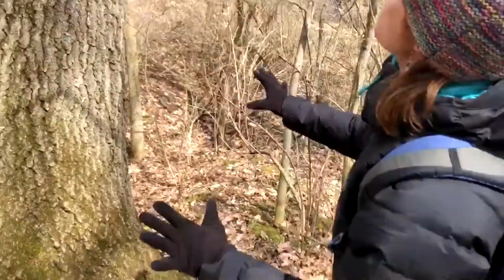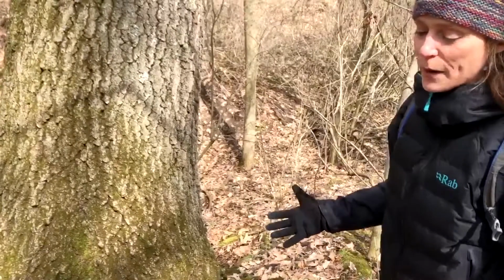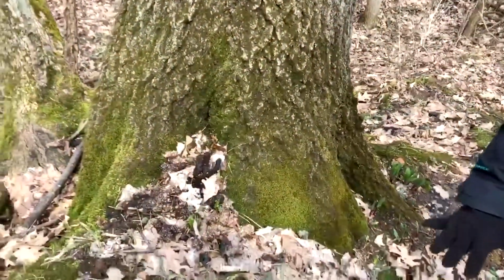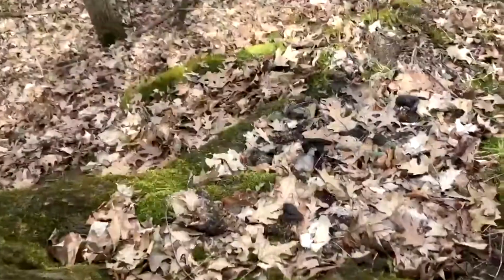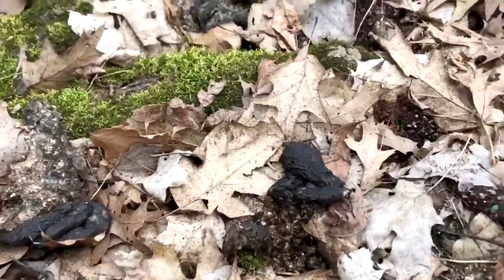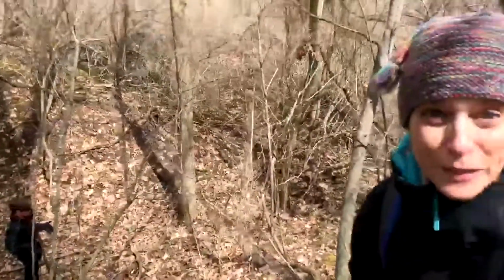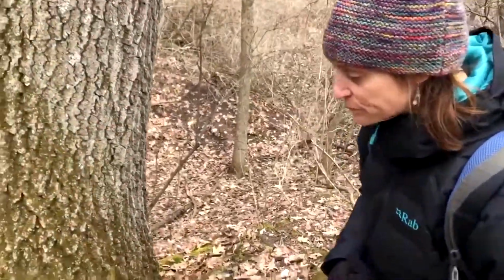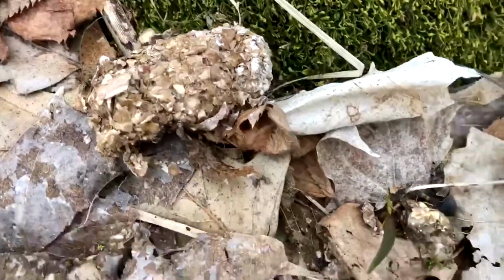Discovering Signs of Otters Along the Milwaukee River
There are many ways one can try to identify an animal by the signs they leave. Tracks, nests, fur or feathers, and scat (droppings) are all indicators of which animals inhabit an area. And you can use what you find in the scat (with a long stick from a distance) to provide clues as to which animal you're following.

Tag along with your RiveredgeVirtualNaturalist to see how to figure out if River Otters are in a given area.